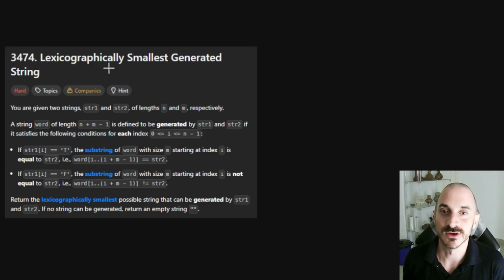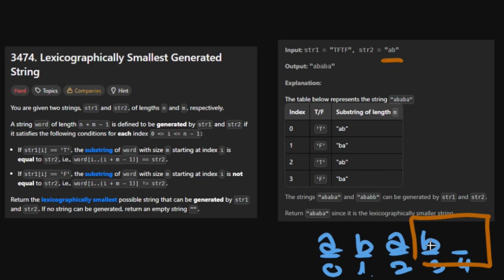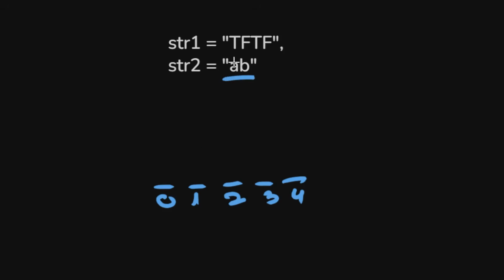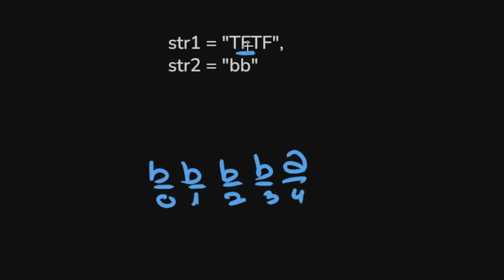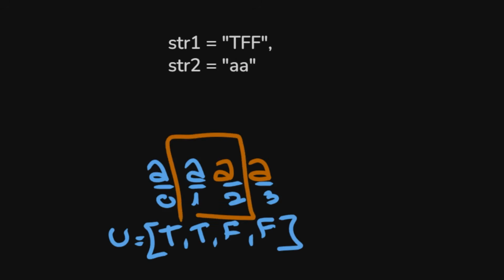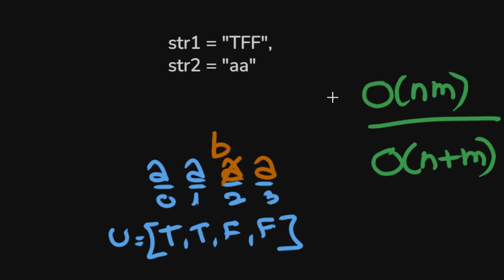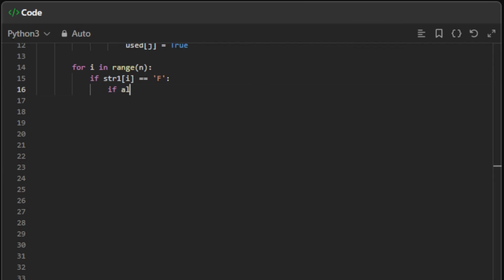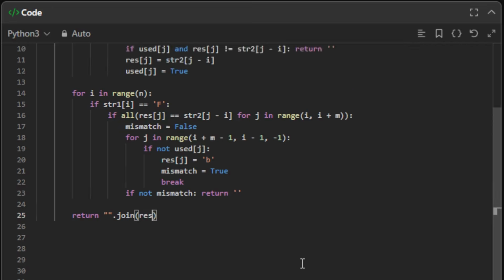Lexicographically Smallest Generated String | LeetCode 3474 - Python